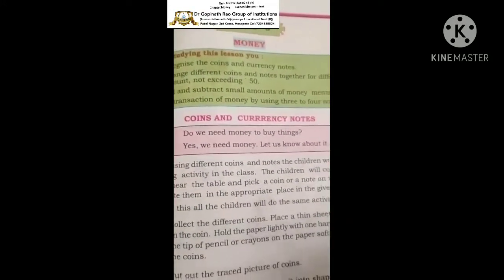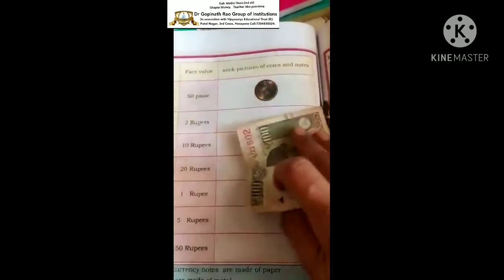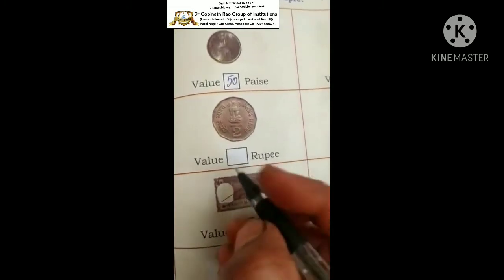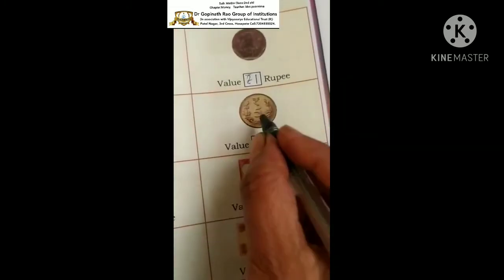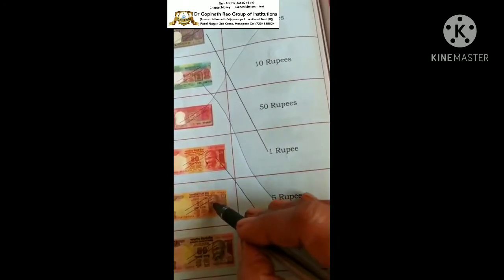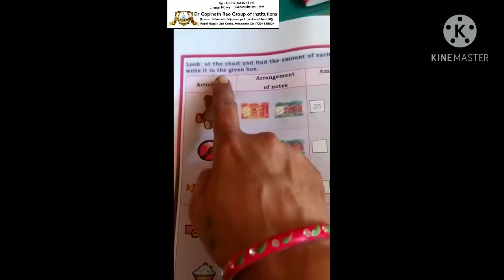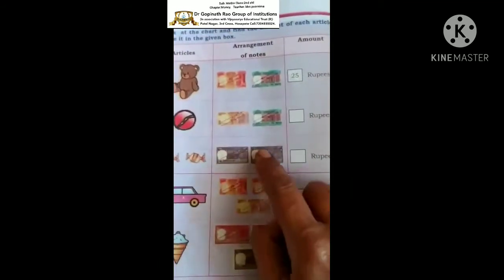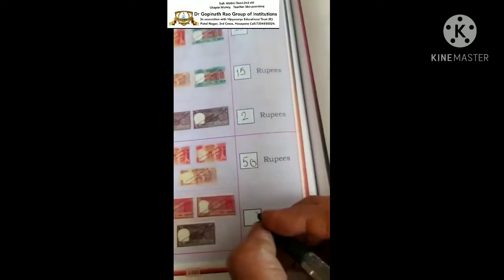class-2nd std Maths Money